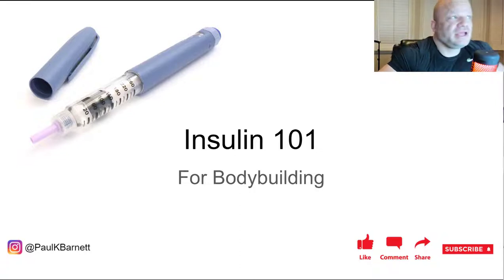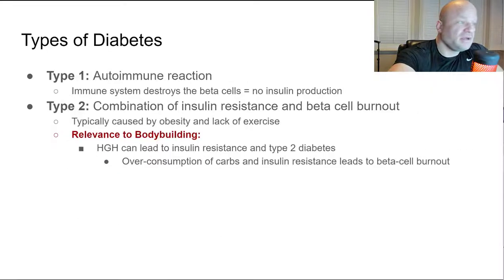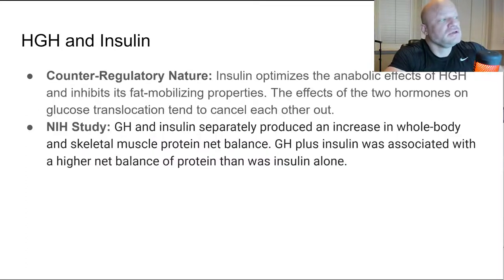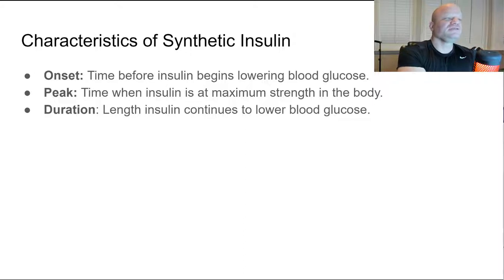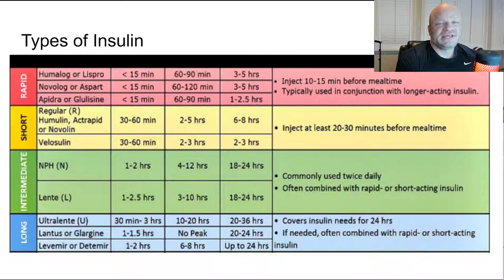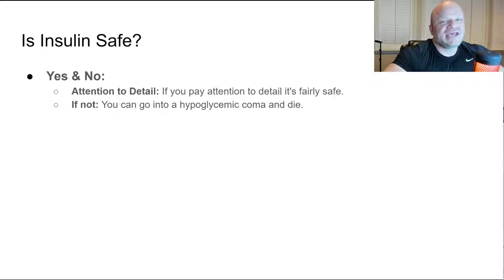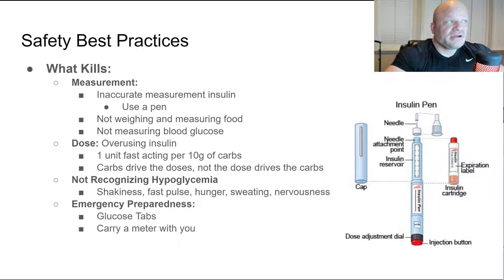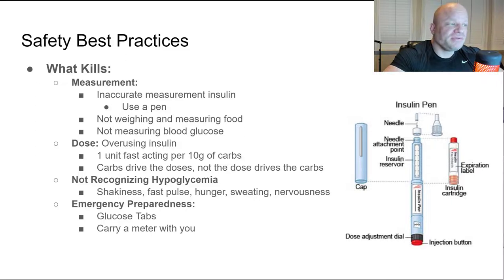Insulin 101 for Bodybuilding - Anabolic Bodybuilding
Insulin basics for bodybuilding.

WARNING

The Video Content has been made available for informational and educational purposes only. I do not make any representation or warranties with respect to the accuracy, applicability, fitness, or completeness of the Video Content. I do not warrant the performance, effectiveness or applicability of the Video Content.

The Video Content is not intended to be a substitute for professional medical advice, diagnosis, or treatment. Always seek the advice of your physician or another qualified health provider with any questions you may have regarding a medical condition. Never disregard professional medical advice or delay in seeking it because of something you have read or seen on this video.

Pau Barnett hereby disclaims any and all liability to any party for any direct, indirect, implied, punitive, special, incidental or other consequential damages arising directly or indirectly from any use of the Video Content, which is provided as is, and without warranties.